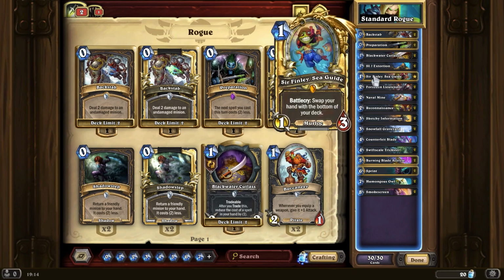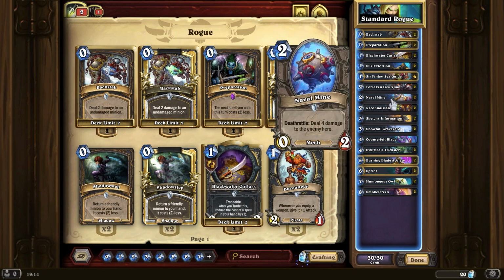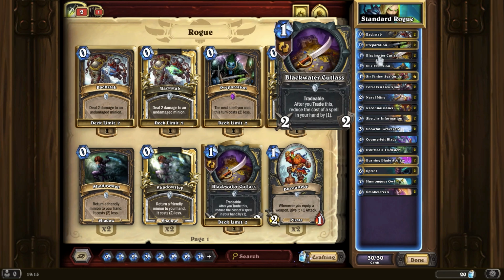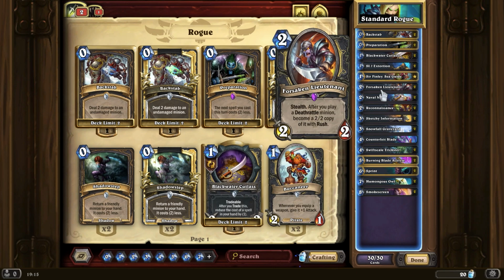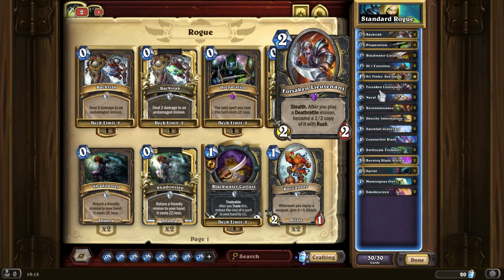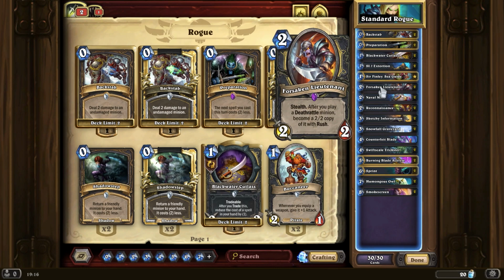How to level up with Rogue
How to level up with Rogue in Standard mode